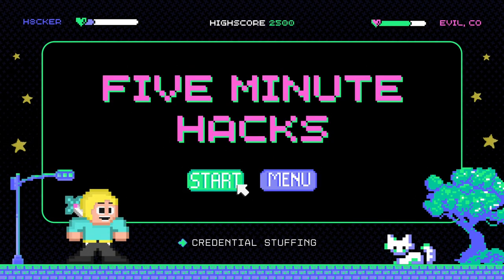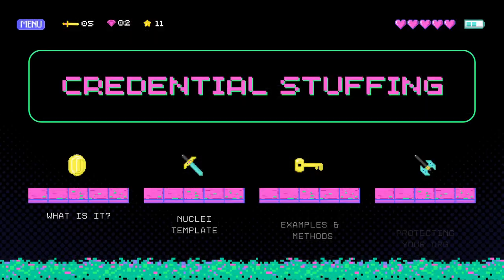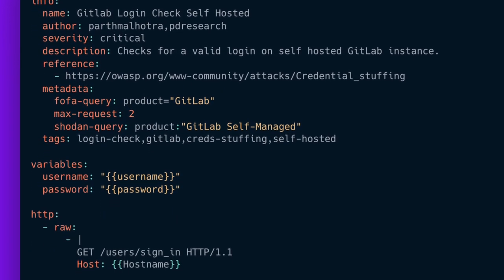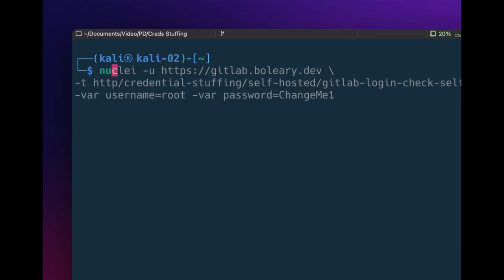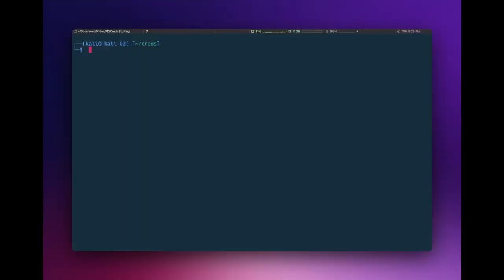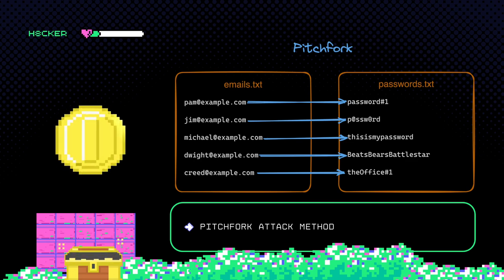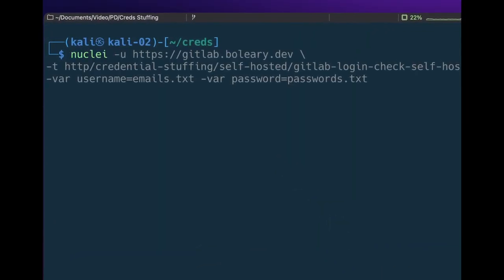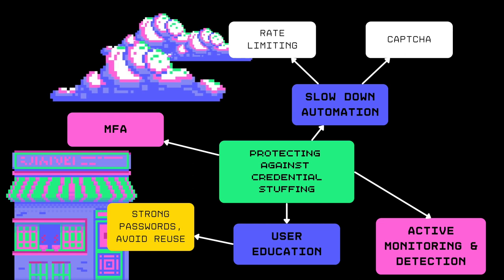5 Minute Hacks: Credential Stuffing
Welcome to Five Minute Hacks! Today, we delve into the world of "credential stuffing", a common attack technique, and show you how to test your environment for such vulnerabilities using the open-source tool nuclei.

We walk you through a real-world scenario of using nuclei to check a self-hosted GitLab server for common username and password combinations. We also demonstrate two effective methods of credential stuffing— 'pitchfork' and 'cluster bomb'.

Finally, we touch on some protective measures to guard your organization against such attacks. We believe that with the right knowledge and tools, you can fortify your cybersecurity defenses effectively!

00:00 Introduction
00:30 What is Credential Stuffing?
01:30 Nuclei Template for Credential Stuffing
02:30 Testing Known Usernames and Passwords
03:18 Testing Large List of Usernames and Passwords
04:15 Protecting Against Credential Stuffing Attacks
04:48 Conclusion and Outro